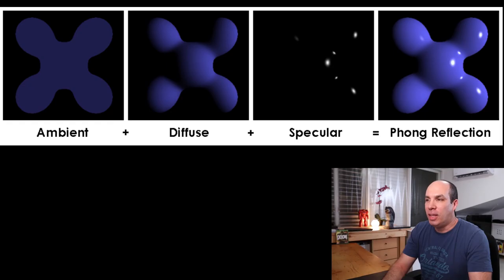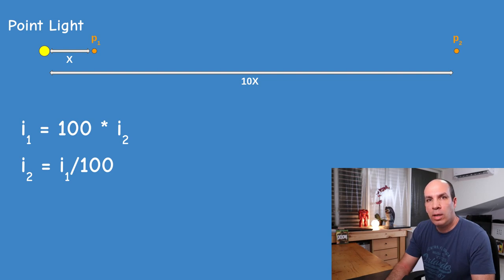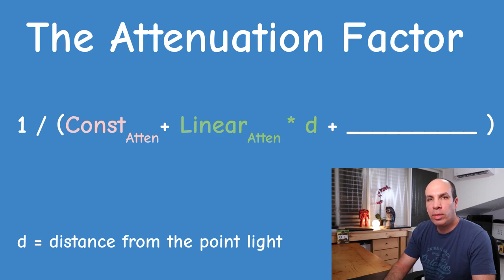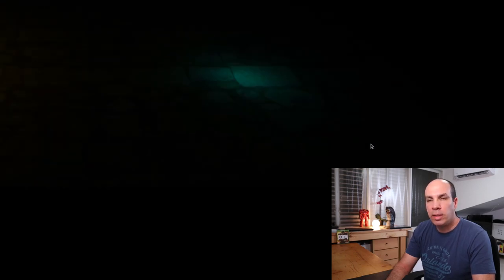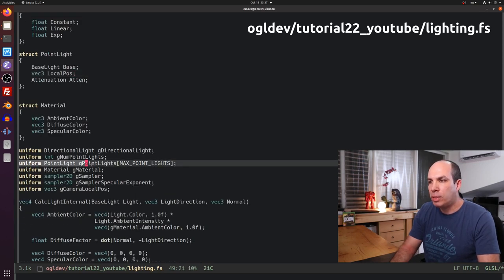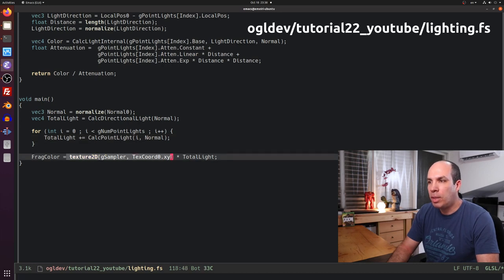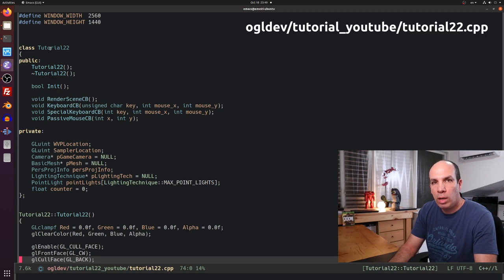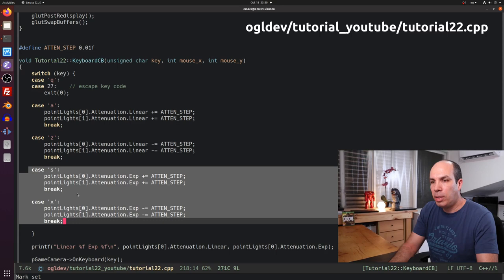Multiple Point Lights // OpenGL Tutorial #22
In this video I demonstrate how to implement multiple point lights in OpenGL.

Special thanks to James Ray Cock for the two models used in this tutorial

If you want to get the same version that was used in the video checkout the tag TUT_22_POINT_LIGHT.

Timecodes
0:00 Intro
0:59 Point light characteristics
1:25 Light attenuation
1:36 The Inverse Square Law
4:05 The attenuation factor
5:15 Example of two point lights
6:23 Attenuation function alternative
7:27 Point light direction
8:36 ** Start Of Code review **
8:43 The fragment shader
10:53 Point light calculation
12:44 Changes to the LightingTechnique class
14:01 Transform light position from world to local
14:52 Example of handling an array of uniforms
15:41 Changes to the application code
16:27 Demo time!

Video by Anastasia Shuraeva from Pexels

Etay Meiri